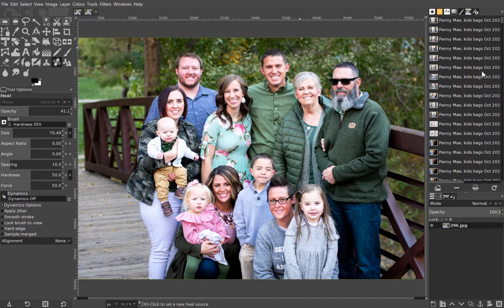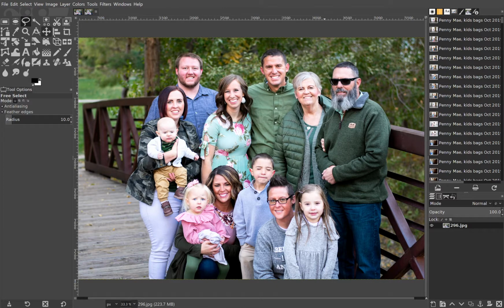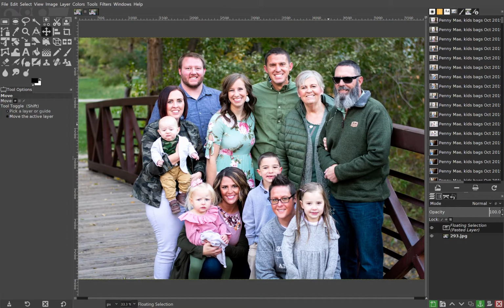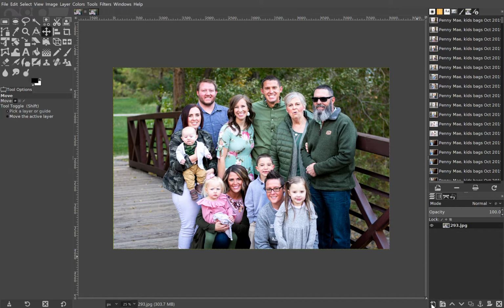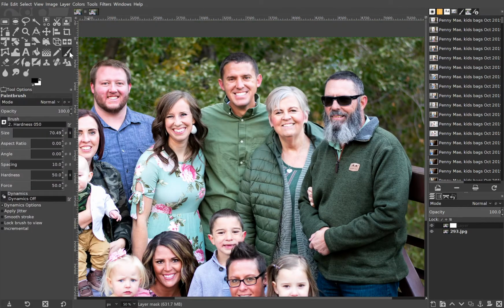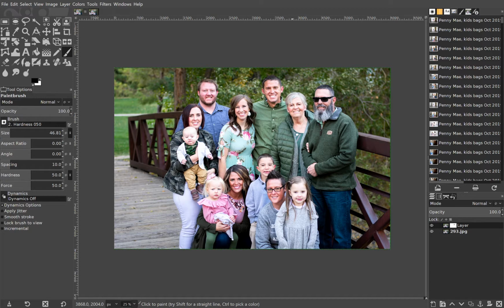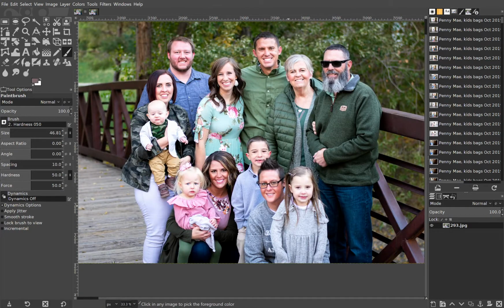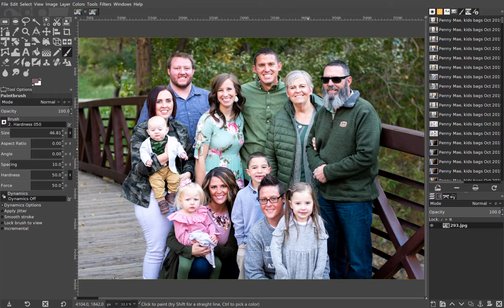Emily, head swap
head swap explanation